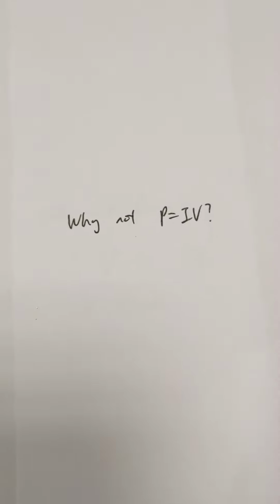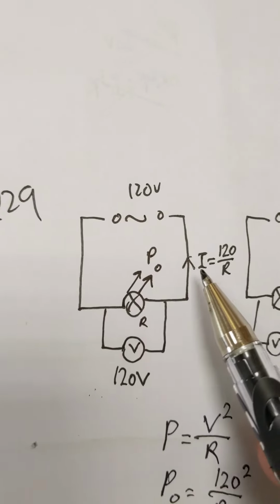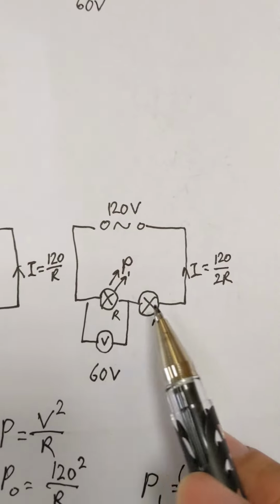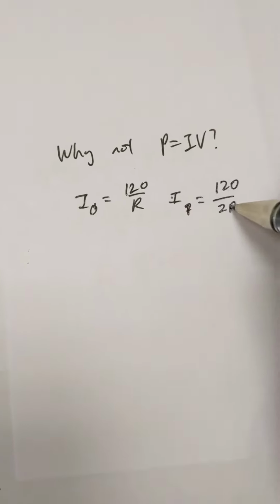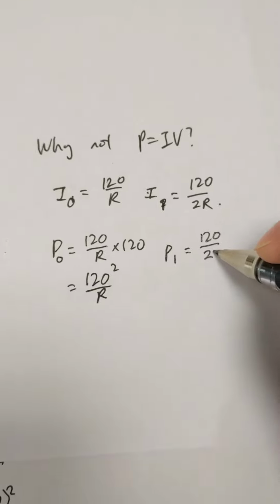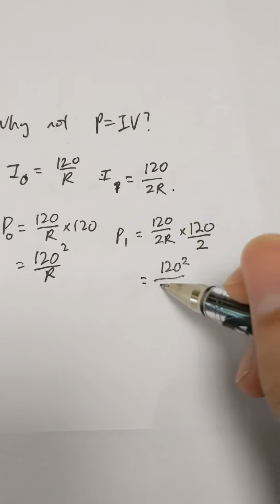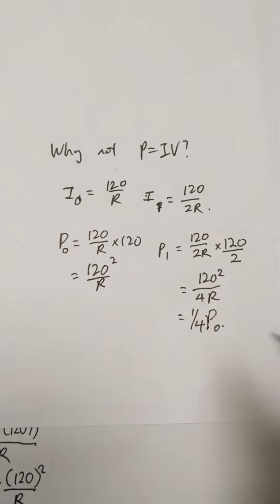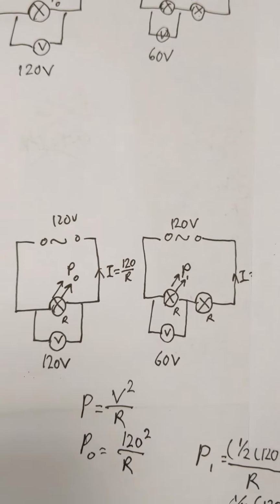Set C Q29b